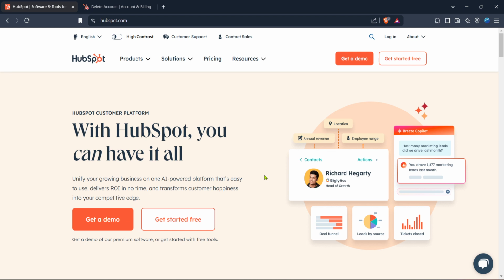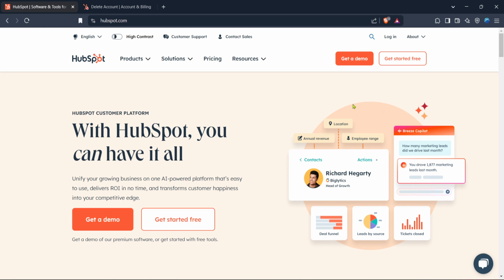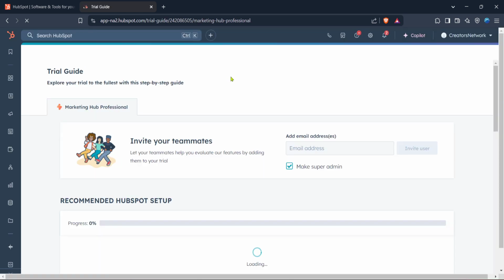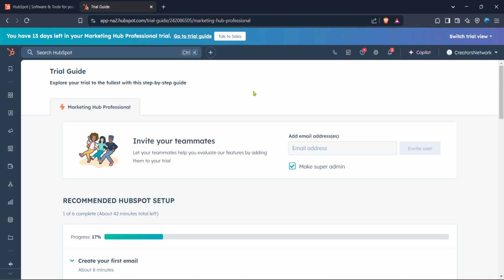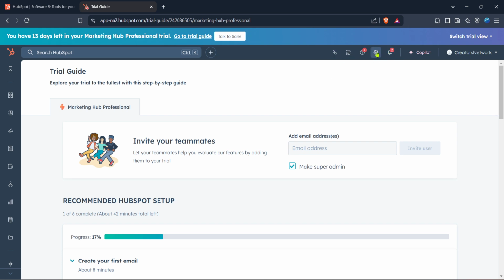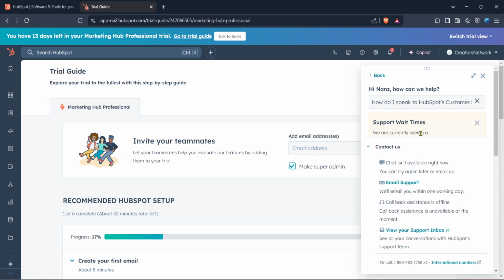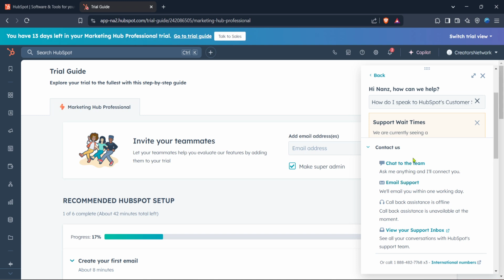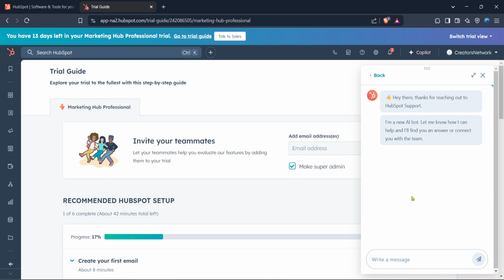How to Use Hubspot Support (Full 2025 Guide)